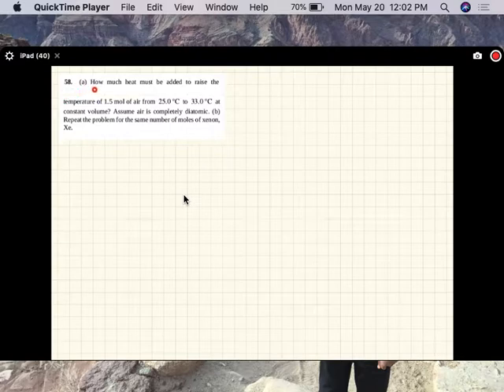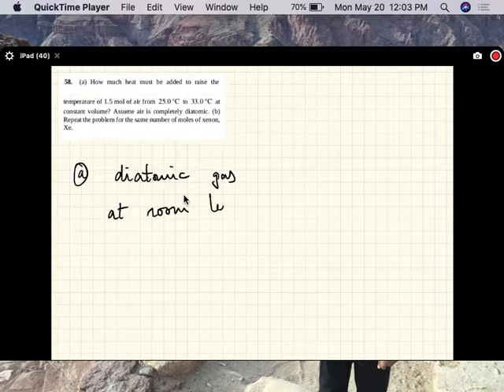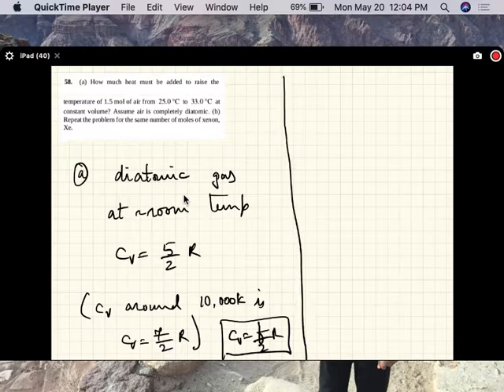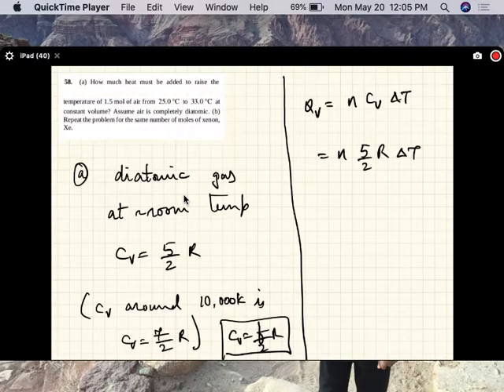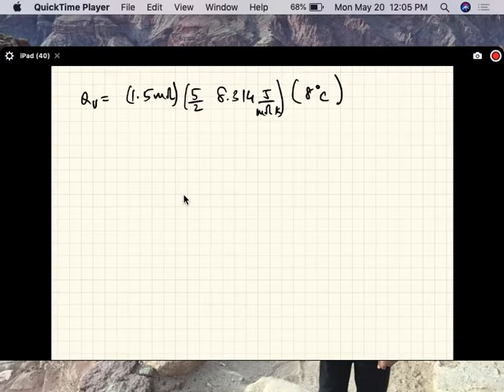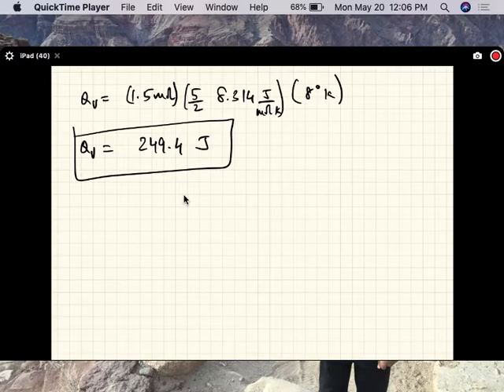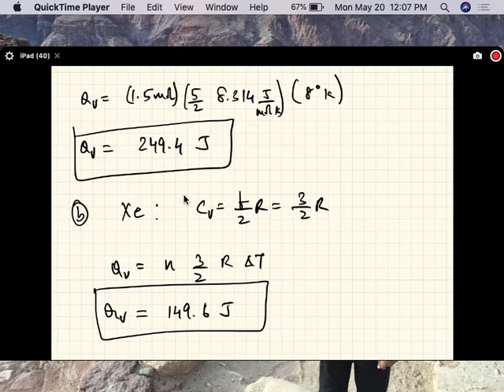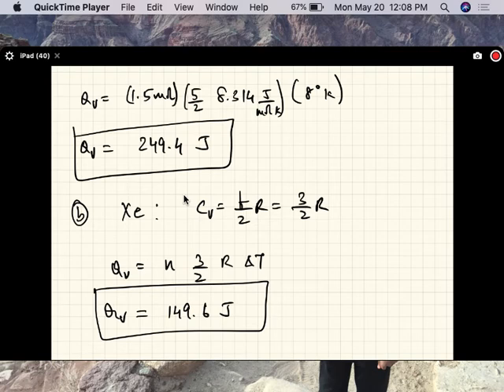PHY2049 CH02 Kinetic Theory of Gases P58